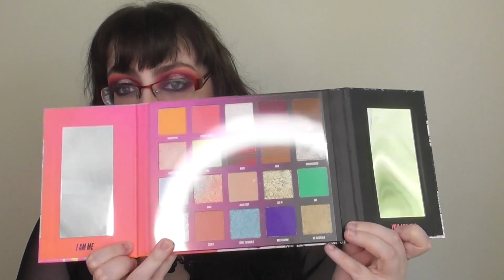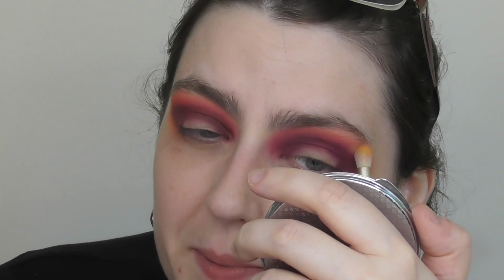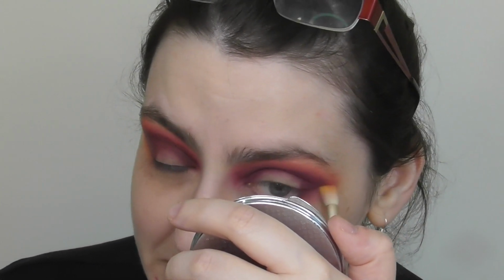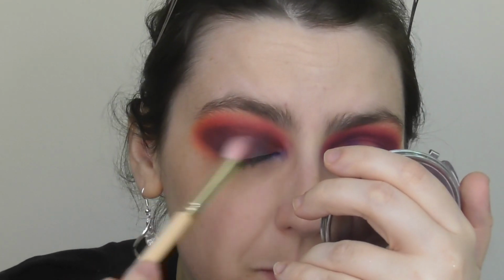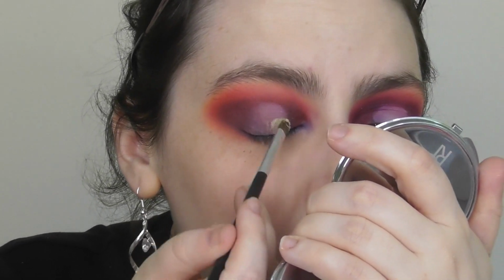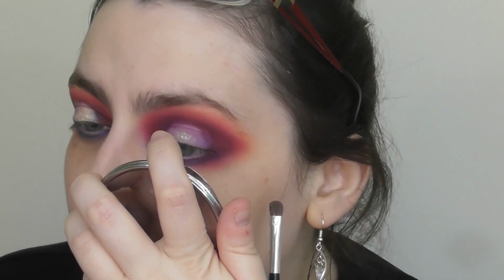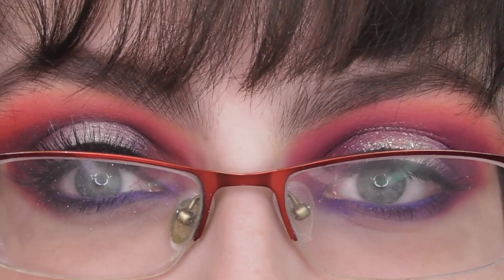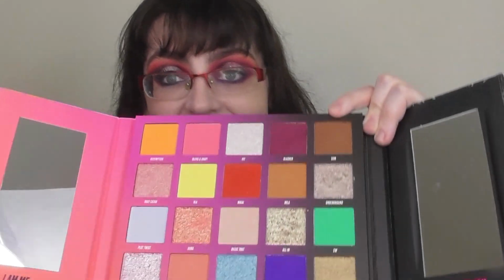Did Nikkie Tutorials Copy Pinky Rose Obsessed Palette?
In this video I’m comparing the Pinky Rose Obsessed palette with the new Nikkie Tutorials X Beauty Bay palette and determining whether or not there was an element of duping or copying happening here! I’m also having a chatty get ready with me where I just talk through some random stuff happening in my life – because… why not?

I’m uploading three days a week – Tuesday, Thursdays and Sundays.

Huge thank you to Cheryl for gifting me the Nikkie Tutorials palette – this video couldn’t have been made without you – you are such a lovely and dear friend and I SO appreciate you. Please do give her a follow on Instagram

I’m very fortunate to have a few friends who have done some amazing looks and reviews of the Nikkie Tutorials Palette so if you’re looking for inspiration, tutorials etc, please do give these lovely people a follow (you won’t regret it!).